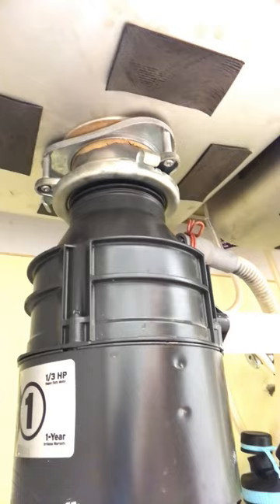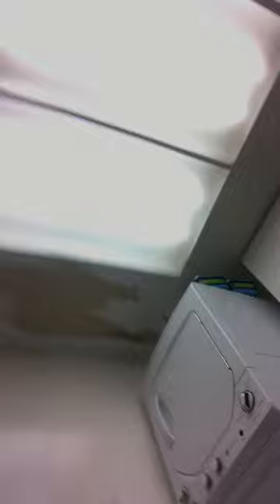Resetting and cleaning your garbage disposal!!!